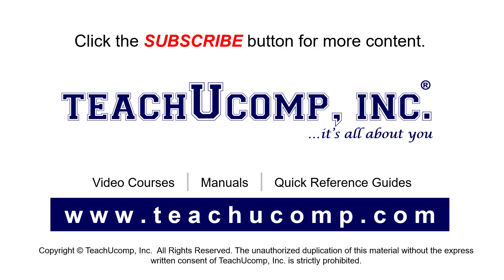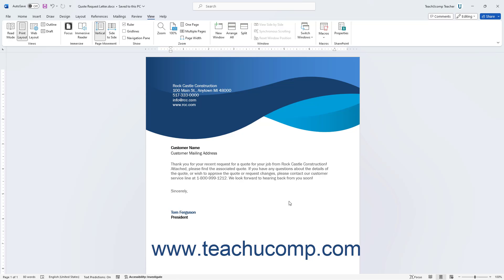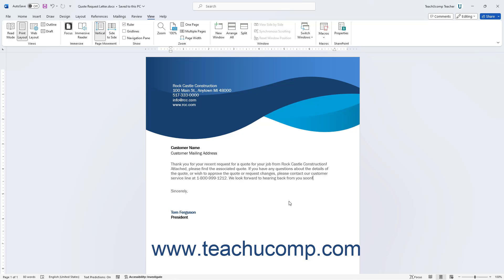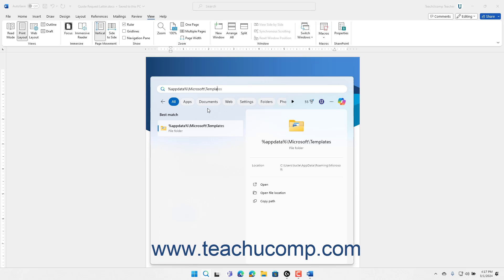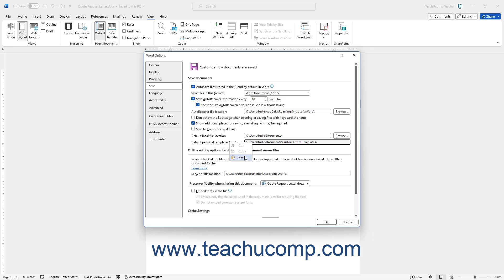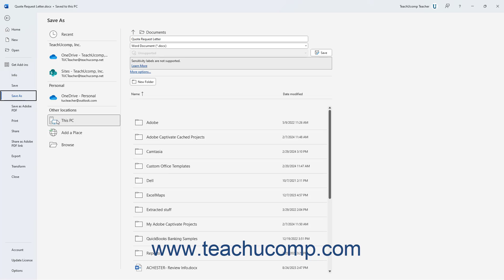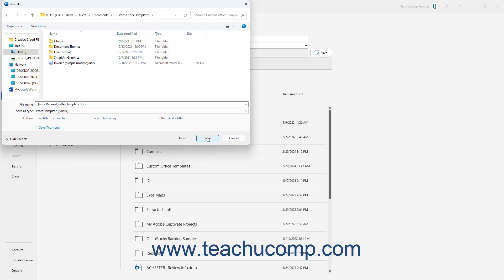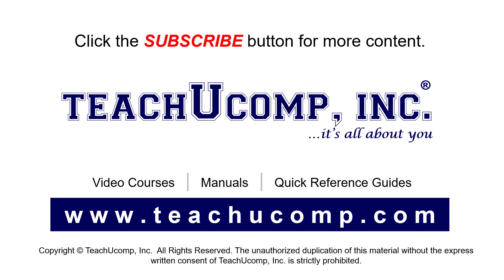Word for Microsoft 365 Tutorial: How to Create Personal Templates in Word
This video shows you how to create personal templates in Word for Microsoft 365. This video is from our complete Microsoft Word training, _Mastering Word Made Easy_ ™. *To get the full Word training, please visit:*